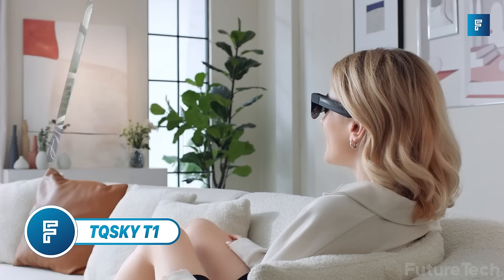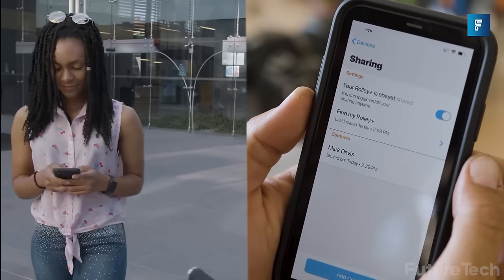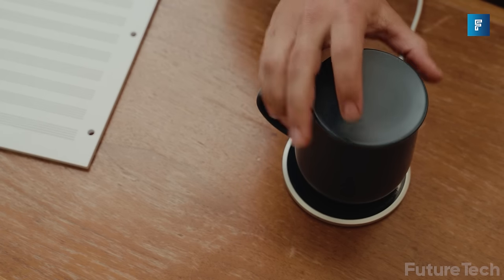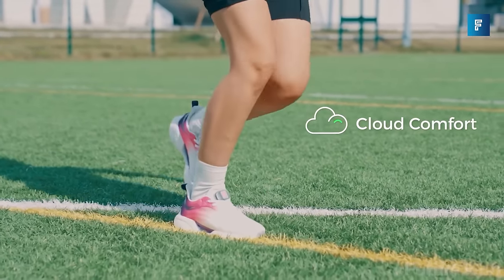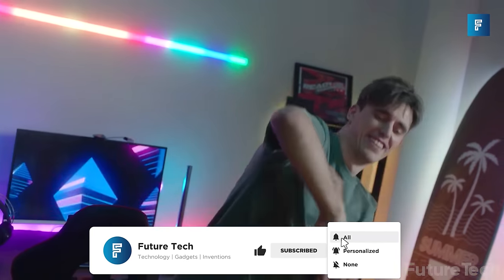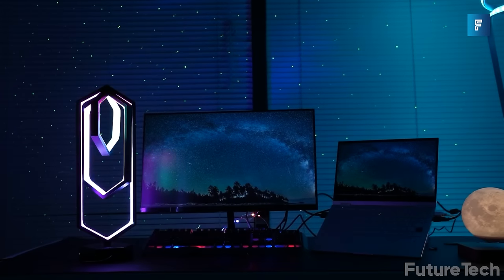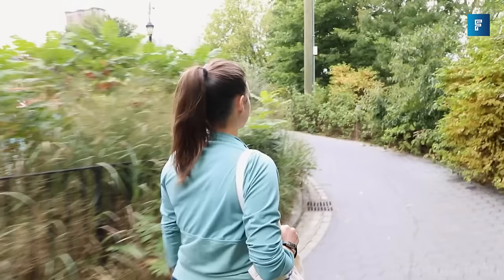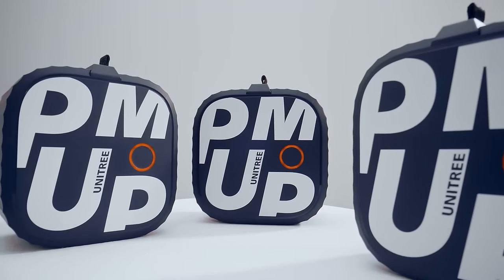23 Coolest Gadgets You Can Buy On Amazon And Online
23 Coolest Gadgets You Can Buy On Amazon And Online

🔗 LINKS
Tqsky T1
Unitree Pump
Prop Power Pro
Morus Zero
Ui Mug

THE FUTURE IS NOW @TheFutureisNowOfficial

⏳ TIME STAMPS
0:00 Introduction
0:11 Tqsky T1
1:06 Wonder Fitter
1:53 Rolley Scooter
2:42 Unitree Pump
3:24 Prop Power Pro
3:38 Morus Zero
4:21 Ui Mug
5:05 V-MAG
5:50 Eufy Video Doorbell 2K
6:28 Humbird
7:14 Nomad Desk
7:56 Revoxen
8:43 Govee Music Sync Box
9:27 NixieX
10:09 Teamfree
10:51 Spinner Drive
11:38 Polygon Table Lamp
12:00 Anymotor
12:44 Airwheel
13:31 Luci Explore
14:02 Dragonfish
14:50 Bugeye
15:30 Magmug
16:09 Outro